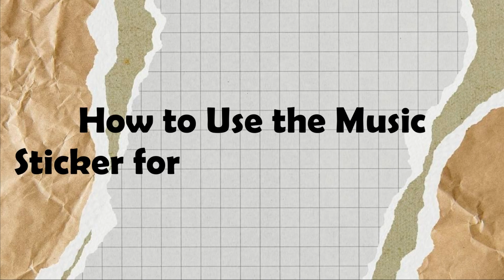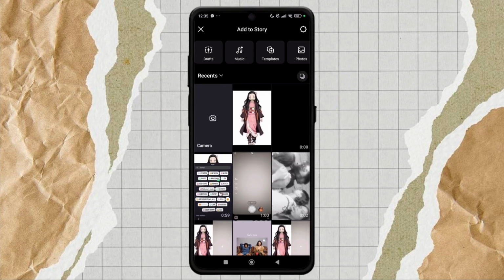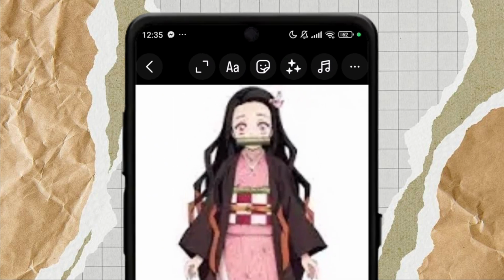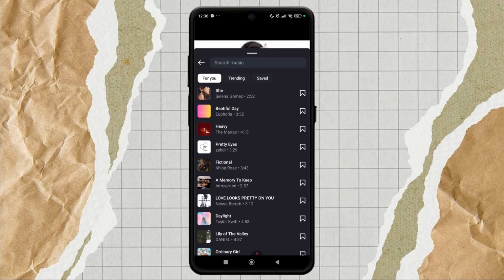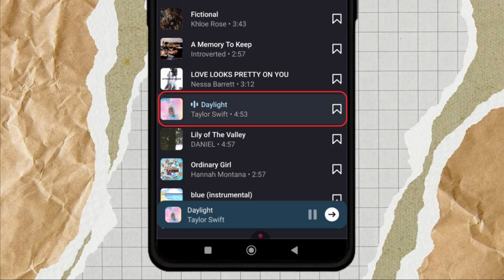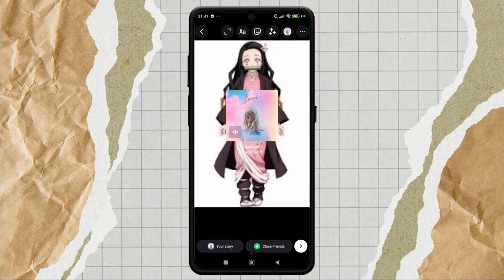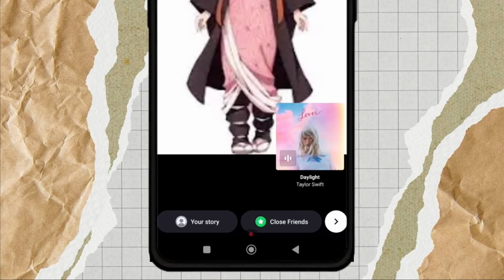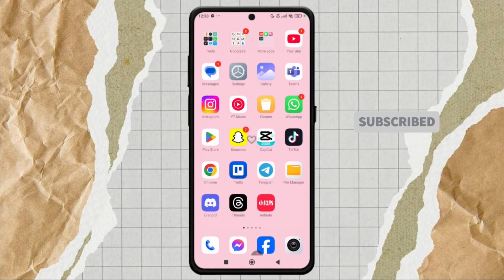How to Use the Music Sticker on Instagram Stories | Add Music to Your IG Story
Want to add music to your Instagram Stories? In this quick tutorial, I’ll show you how to use the Music Sticker on Instagram to add songs, lyrics, and fun vibes to your story posts — step by step!

✅ Choose songs with lyrics or album art